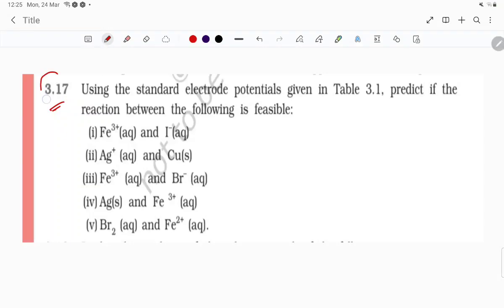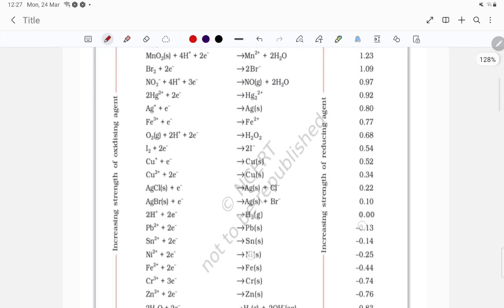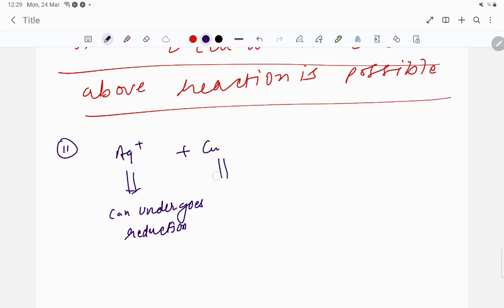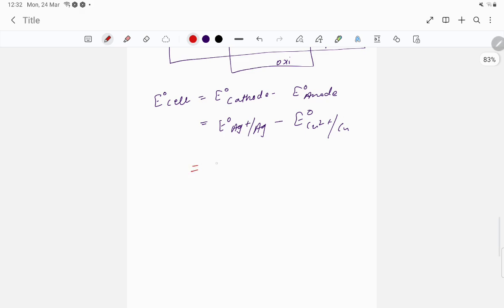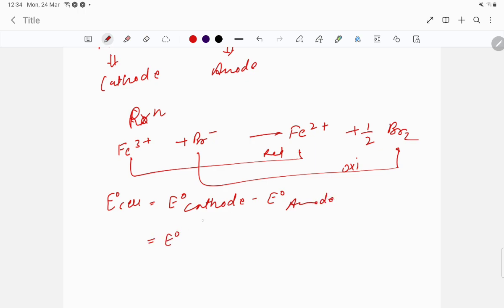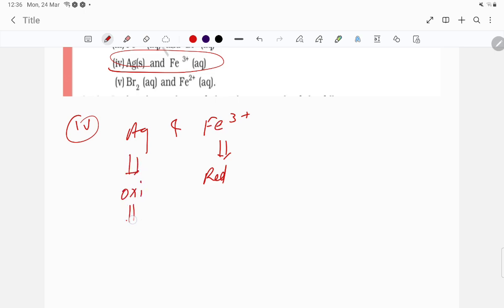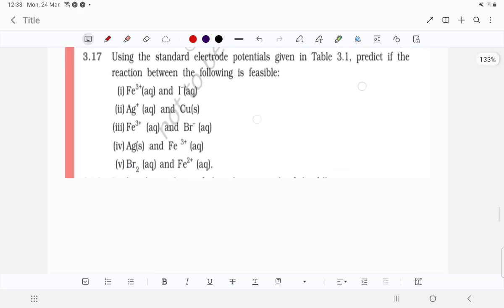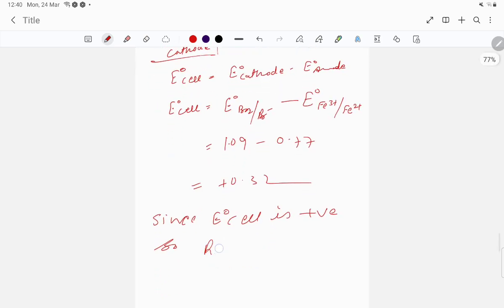Using the standard electrode potentials given in Table 3.1, predict if thereaction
Using the standard electrode potentials given in Table 3.1, predict if thereaction between the following is feasible:(i) Fe3+(aq) and I–(aq)(ii) Ag+(aq) and Cu(s)(iii) Fe3+(aq) and Br–(aq)(iv) Ag(s) and Fe 3+(aq)(v) Br2(aq) and Fe2+(aq).